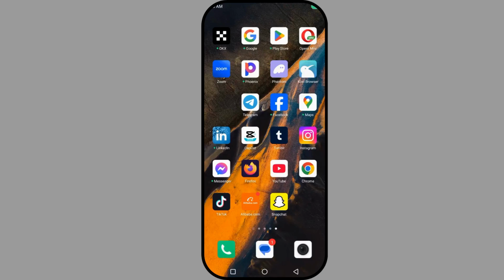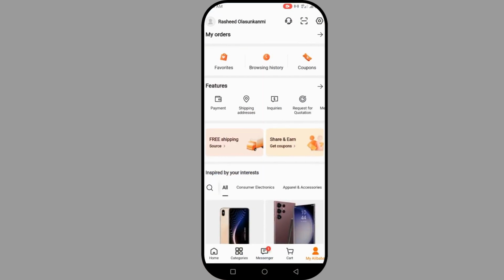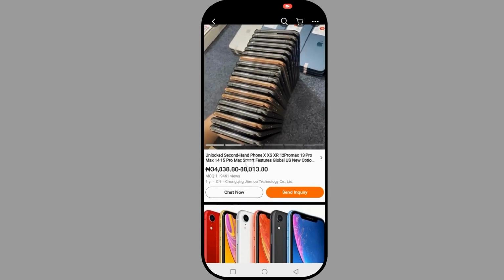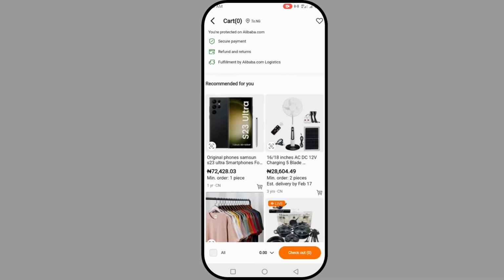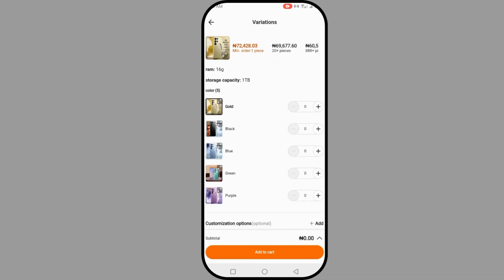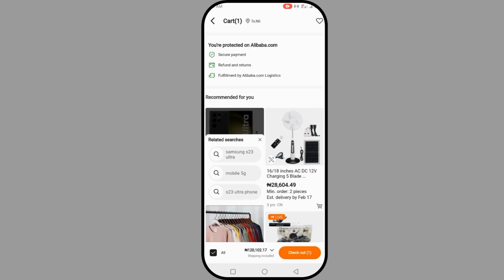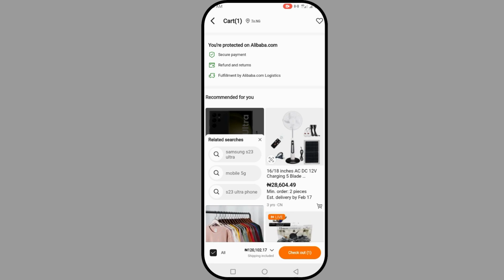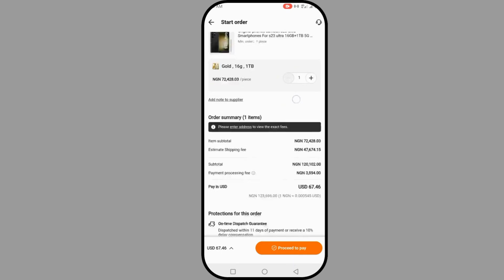How to Add to Cart on Alibaba | Quick Shopping Guide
In this video, you will learn How to Add to Cart on Alibaba

Learn how to easily add products to your cart on Alibaba with this simple step-by-step guide. Shop smarter and faster today!